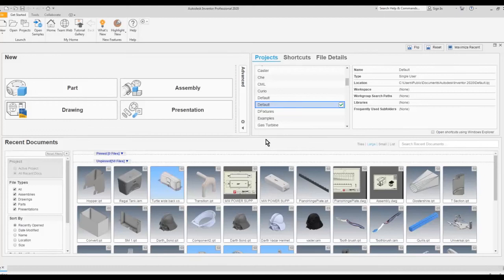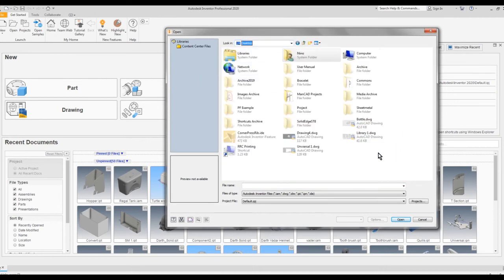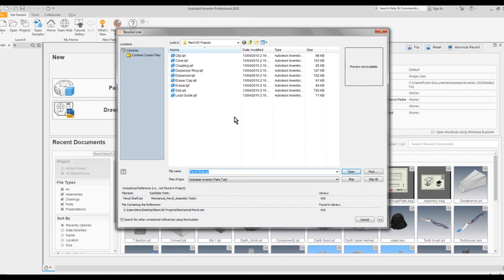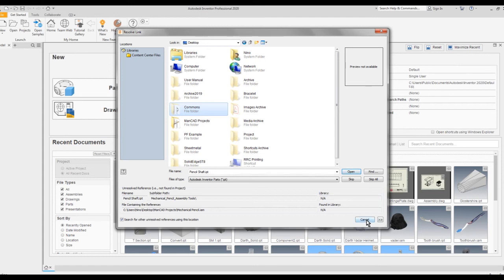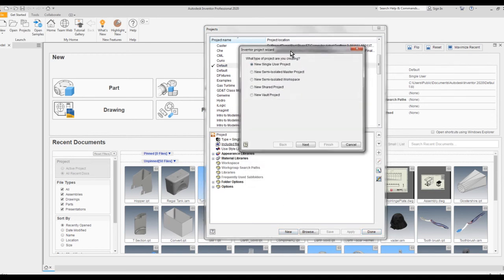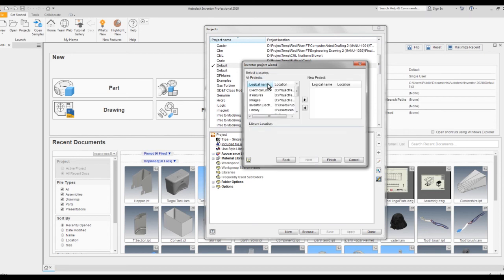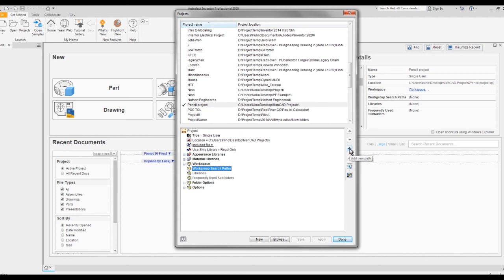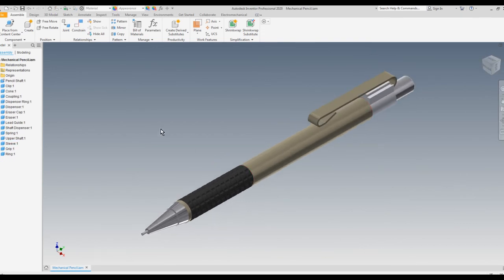Project files Inventor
Explanation of what and why you need a project file when working primarily with assemblies in Inventor.